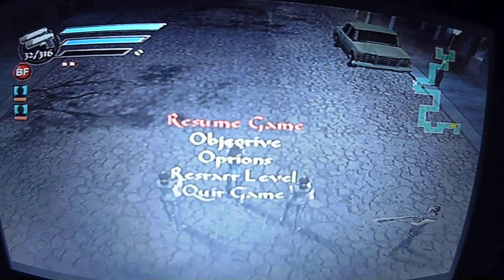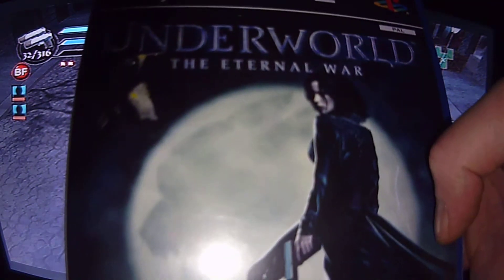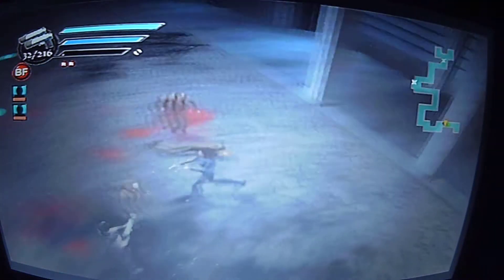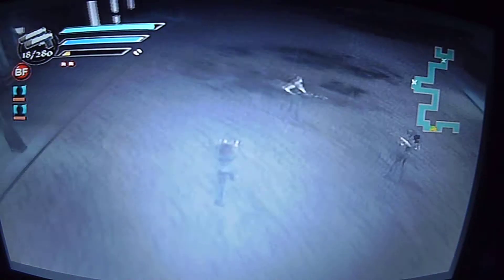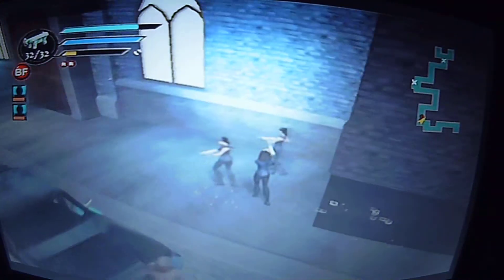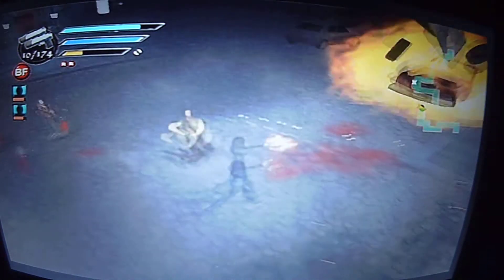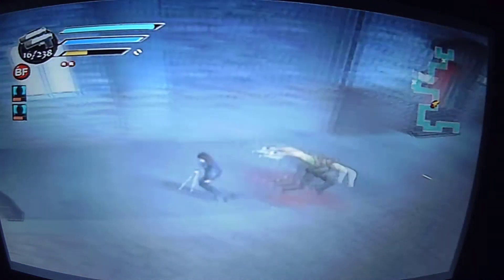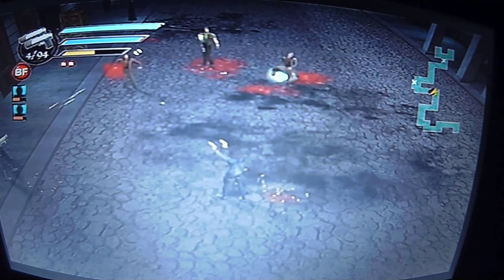Retro Video Game Review: Underworld The Eternal War on PS2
video game review with gameplay and commentary.